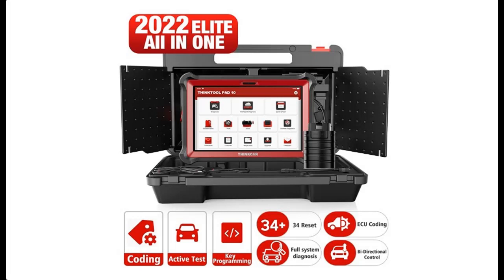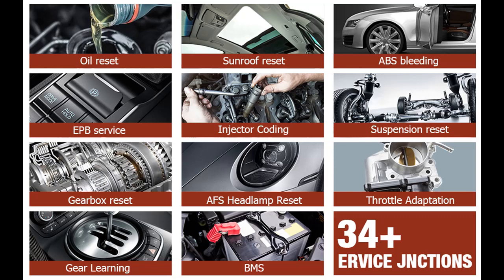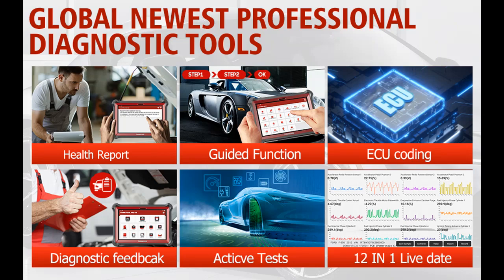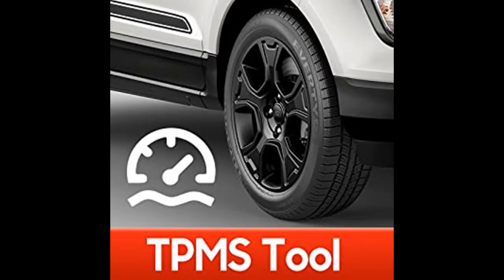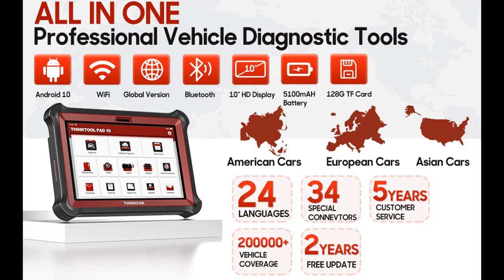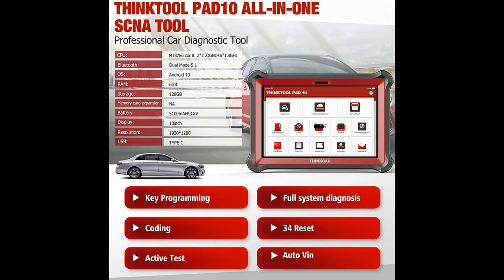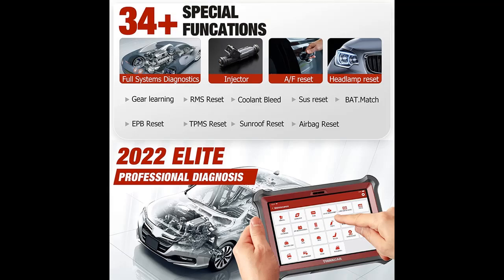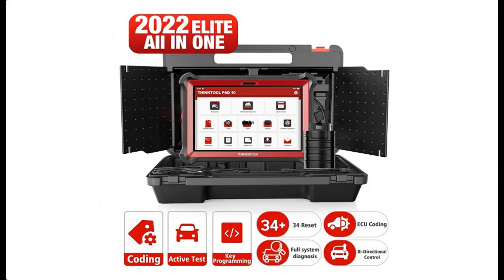Thinktool pad10 Bi-Directional Scanner Full Systems Diagnostic Scan Tool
Overview/Details/Reviews| Thinktool pad10 Bi-Directional Scanner Full Systems Diagnostic Scan Tool，34 Reset Services OE-Level Bluetooth Diagnostic Scanner, Key Matching, ECU Coding, Topology Map Display , AutoAuth for FCA

Thinktool pad10 Bi-Directional Scanner Full Systems Diagnostic Scan Tool，34 Reset Services OE-Level Bluetooth Diagnostic Scanner, Key Matching, ECU Coding, Topology Map Display , AutoAuth for FCA